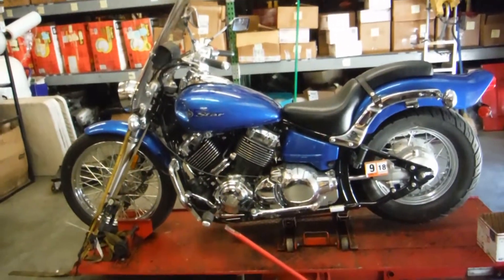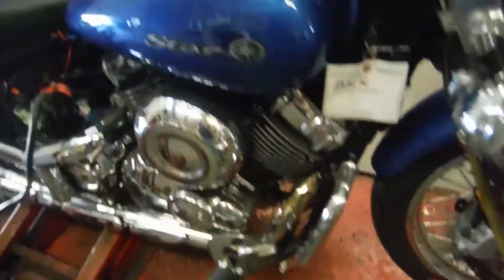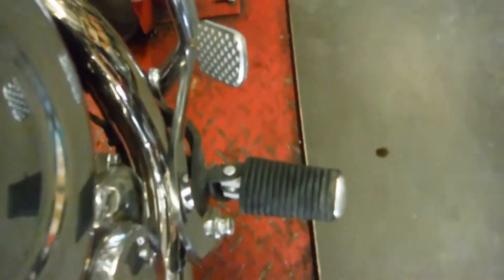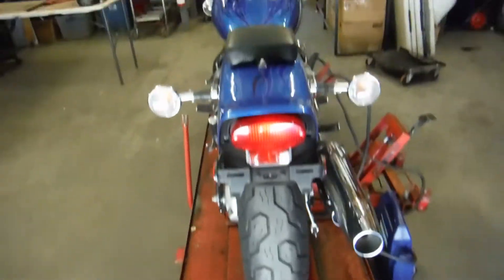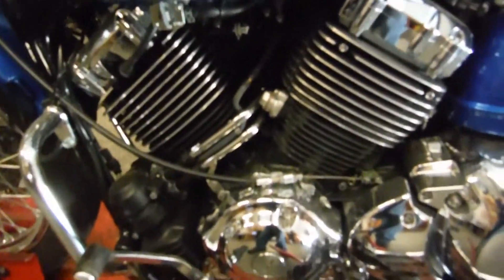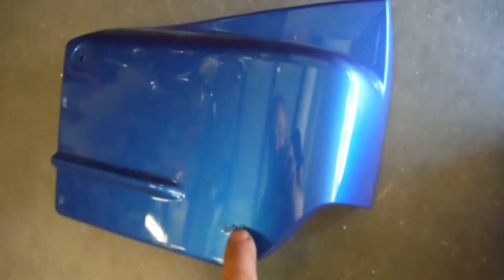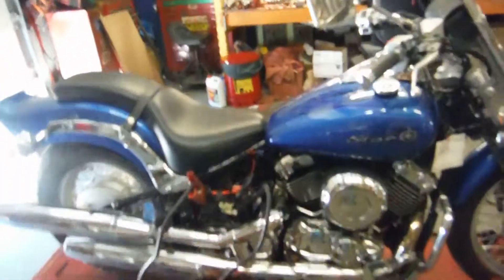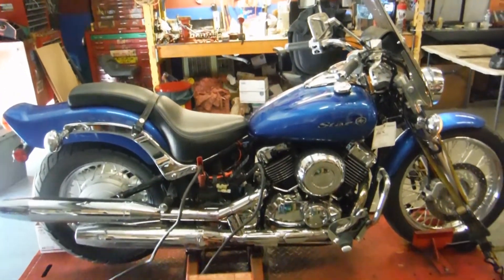2009 Yamaha V Star XVS650 XVS 650 PART OUT!